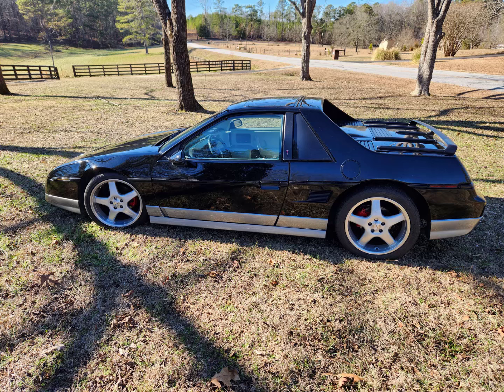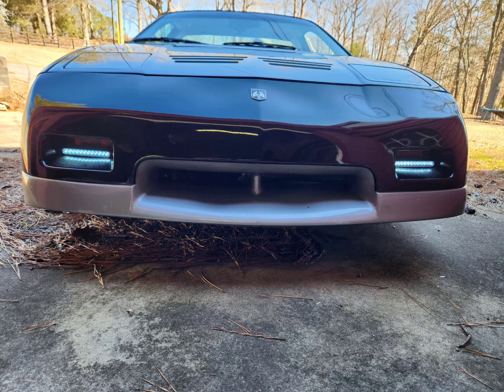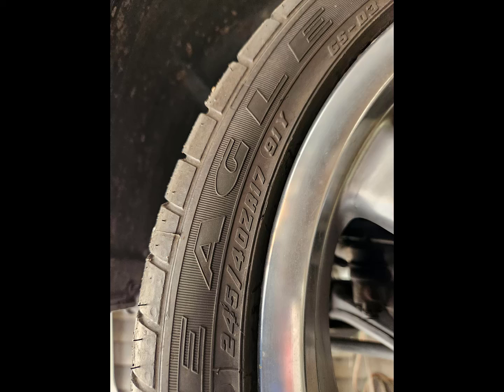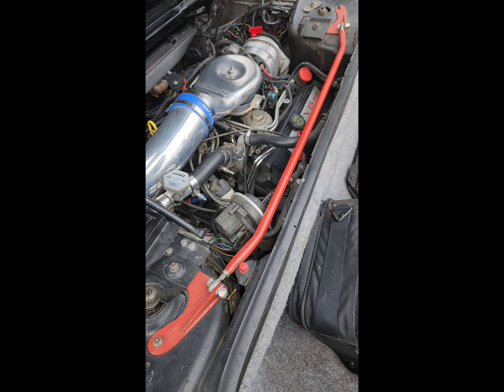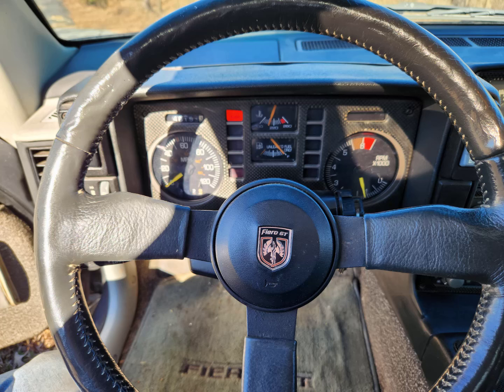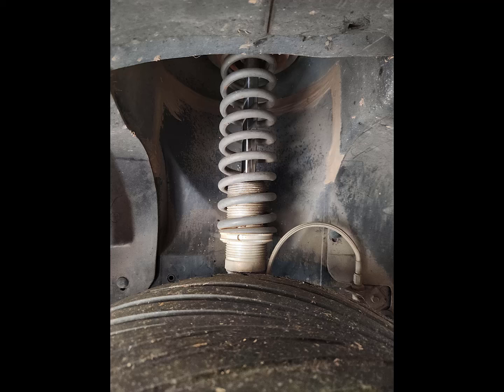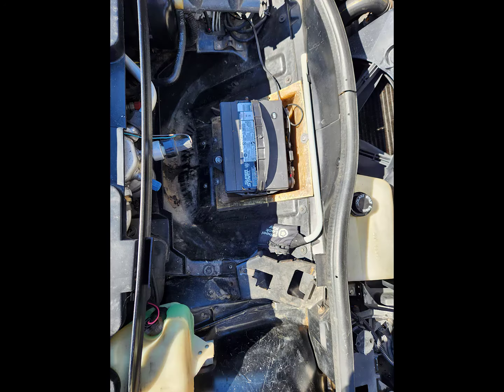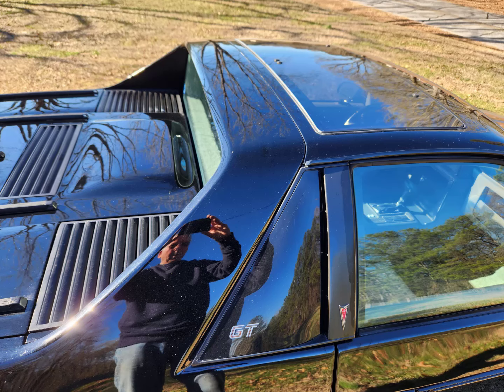85 Fiero GT 4.9 V8 photo naration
Owner naration of some of the still photos on the listing